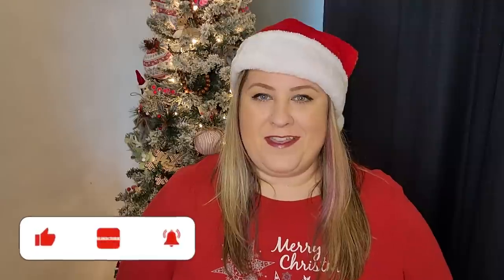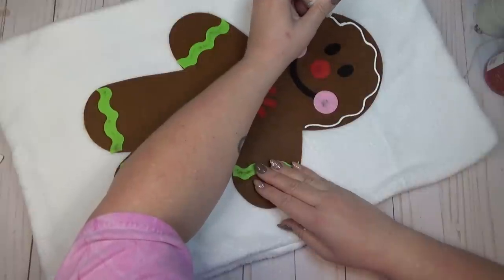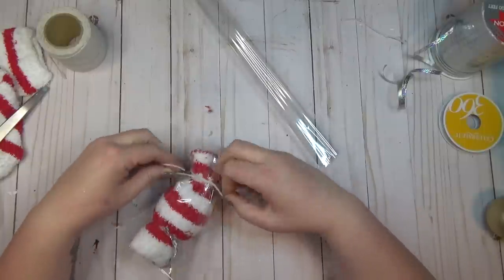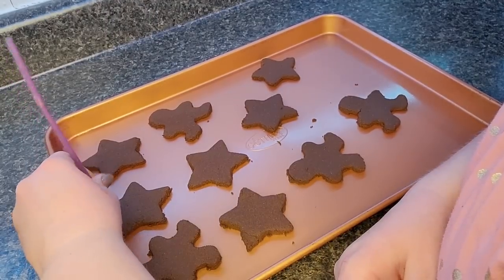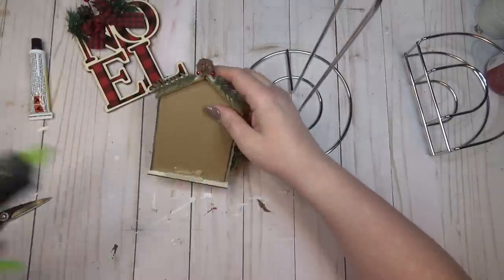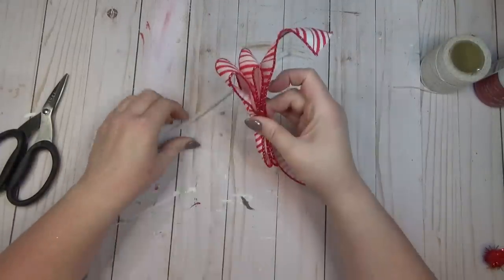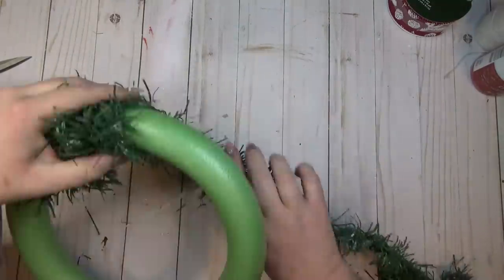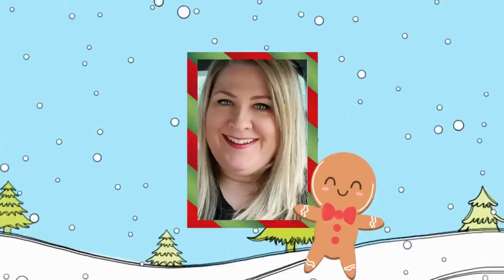Running Out of Time? These Dollar Tree Christmas Crafts are Quick and Easy! Home Decor Hacks & Ideas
The closer we get to Christmas, the busier we are and we have less time to craft for Christmas! These Dollar Tree Christmas Crafts are quick and easy! I have some fun Home Decor Hacks and Ideas for the Christmas Season and they come together so fast, you'll get them done even if you're running out of time before the Holidays!

Links/Items/Printables Mentioned in this Video
Cinnamon Applesauce Ornament Dough:
Candy Cane Striped Ribbon:

Send me some friendmail:
Jess M
Tim Holtz Scissors 5"
Tim Holtz Ruler
Paper Trimmer
Surebonder Glue Gun
Surebonder Silicone Mat
Gorilla Glue Sticks
Wooden Beads
Art Glitter Glue
Cricut Maker
Matte Black Permanent Vinyl
Gartol Miter Shears
Paint Brushes